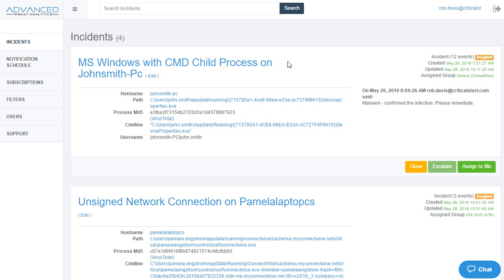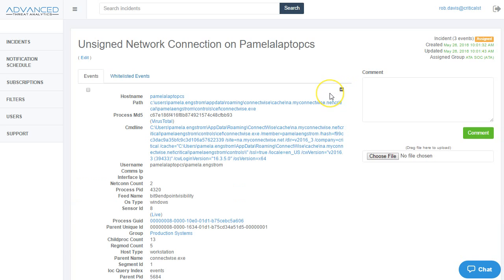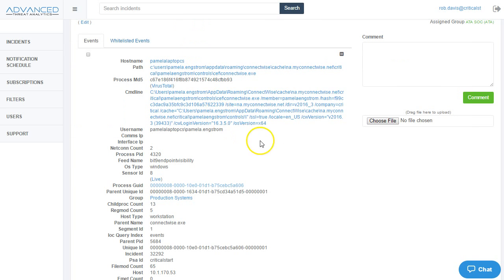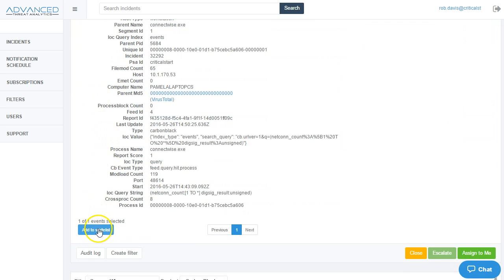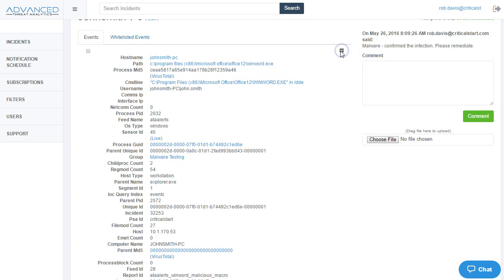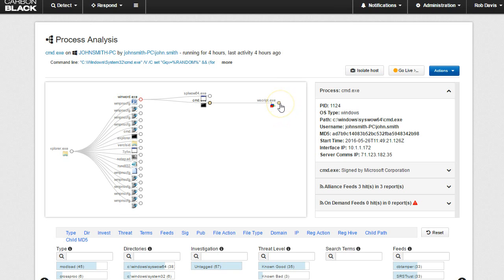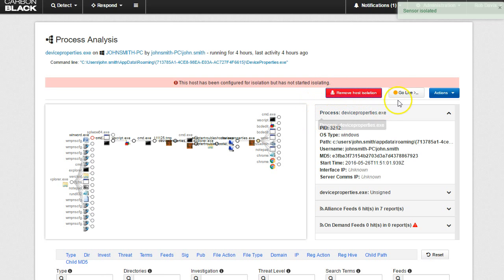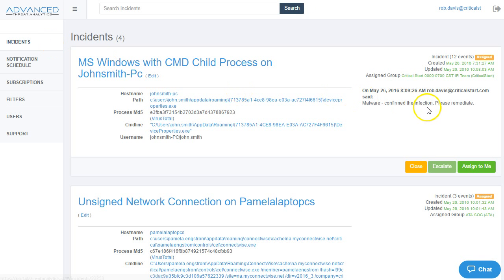ATA Securtiy Orchestration Console Demo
Demonstration of how to use the Advanced Threat Analytics Security Orchestration Console for proactive detection and response.